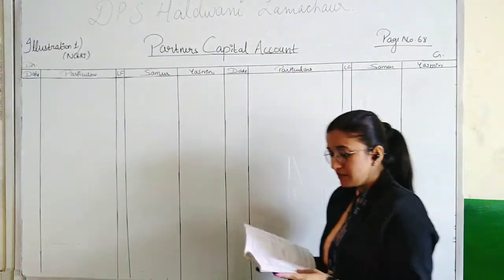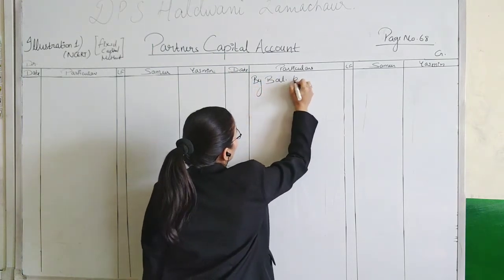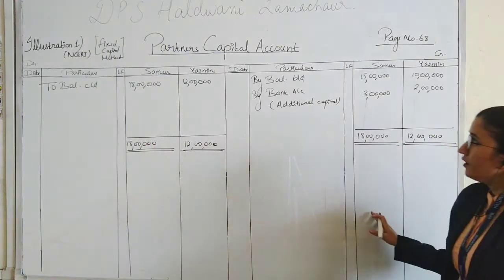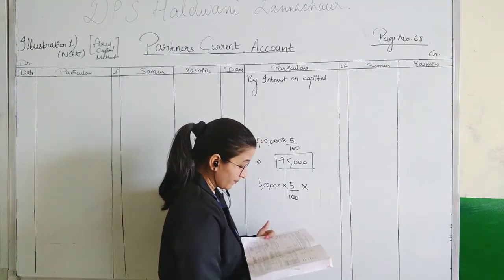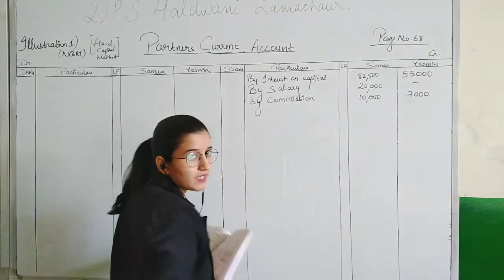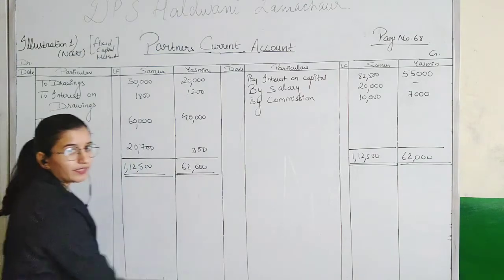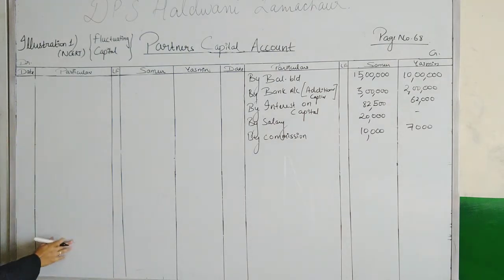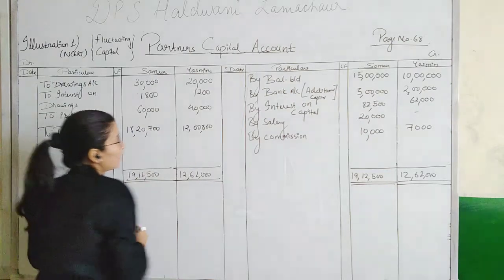Accountancy class12th Chapter-2(Types of partners capital Account)Part 4